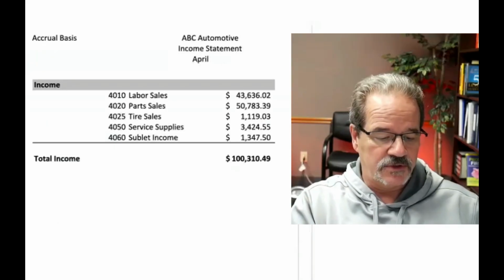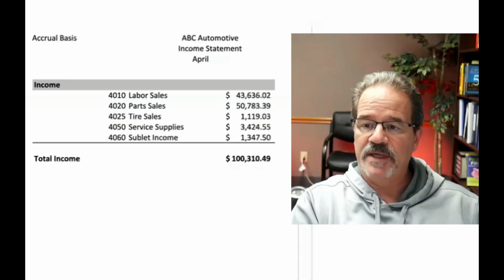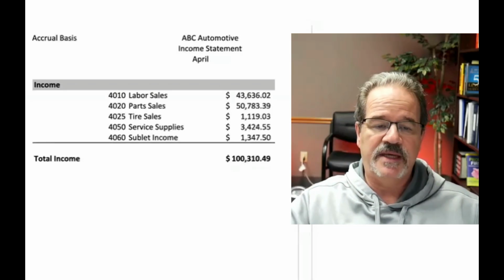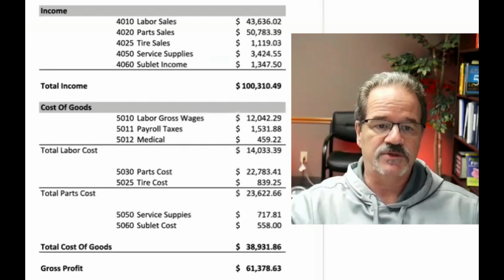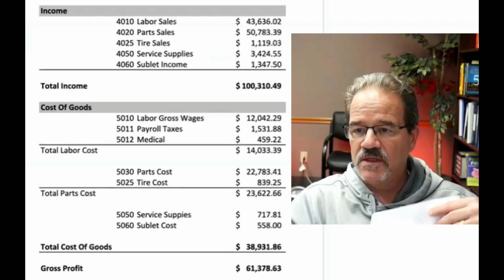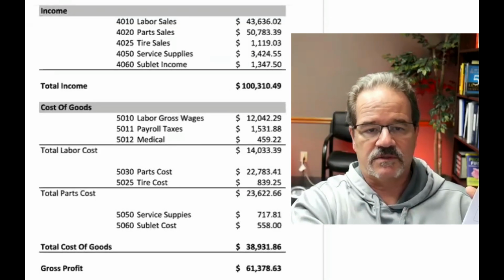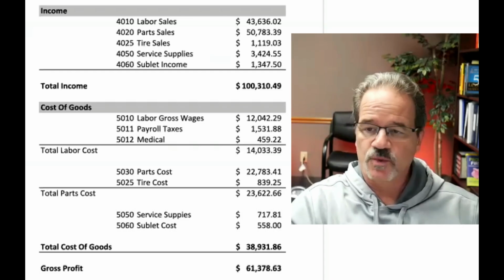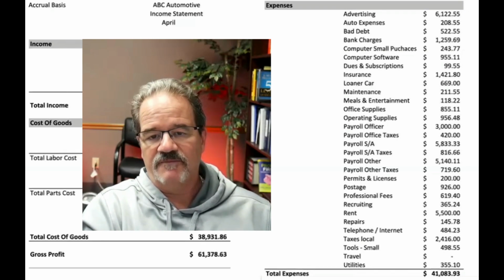Is Your Repair Shop BLEEDING Money? Find out HERE!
to grab my free "Auto Repair Tune Up" course that's filled with Marketing, Sales, and Profitability tips to help your shop succeed.

Need 1-on-1 help to take your auto repair shop to the next level? Set up a quick chat with me

Hey everybody! In this video, we're diving into the basics of a "profit and loss" statement, often called an "income statement". Understanding your "financial statements" is crucial for any auto repair shop looking to thrive. We'll simplify "accounting basics" with practical "business tips" to help you make sense of your P&L.